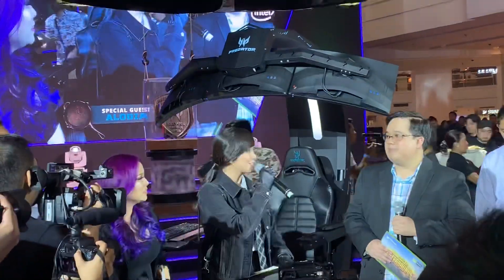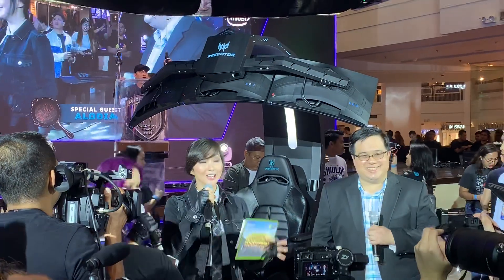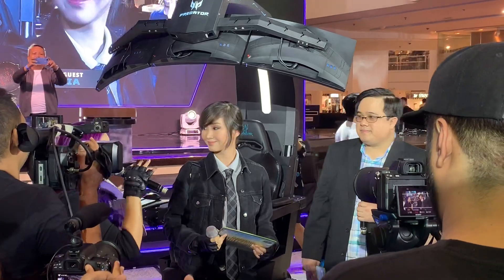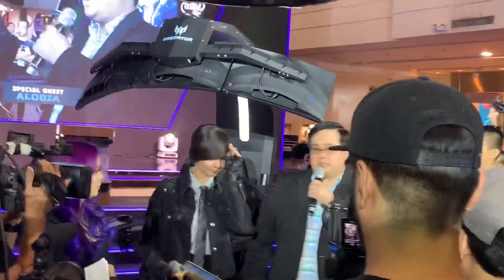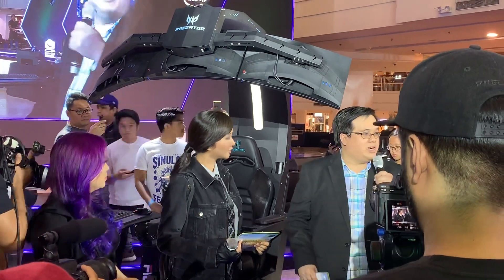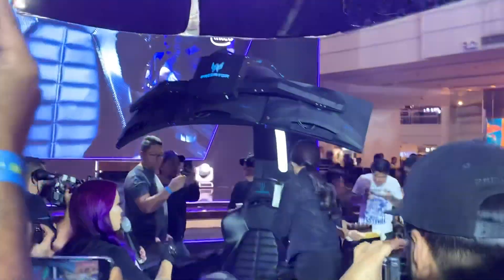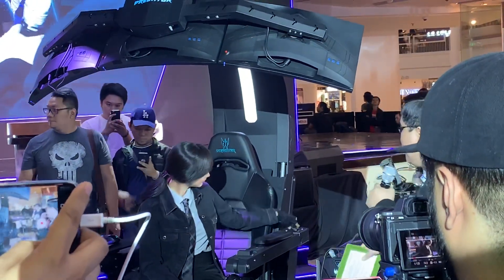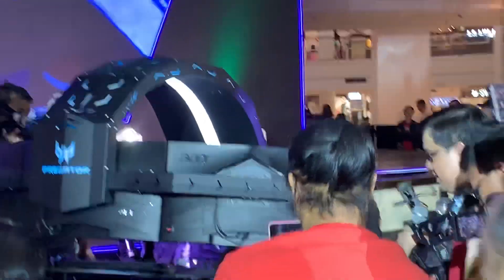Alodia Gosiengfiao review on Predator Thronos Gaming Chair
Cosplayer / Gamer / Social Media Influencer Alodia Gosiengfiao shared her experience with the Predator Thronos Chair